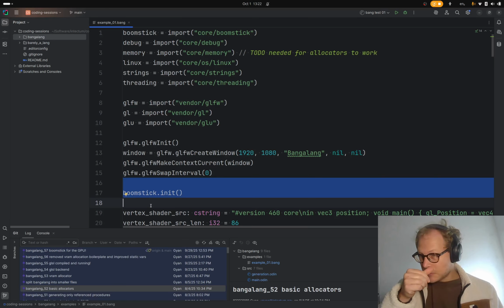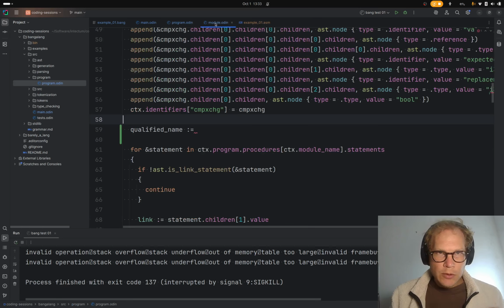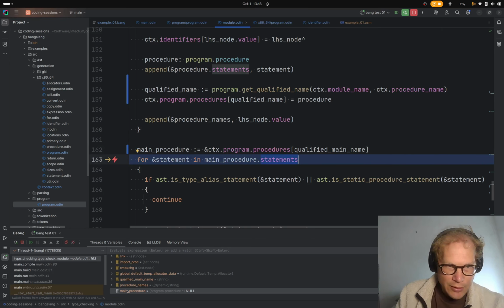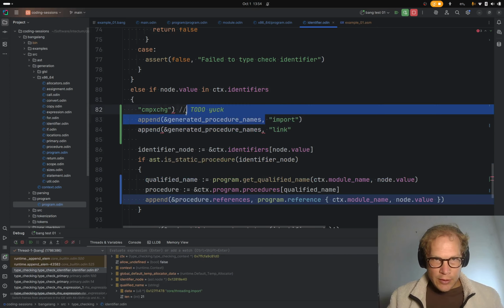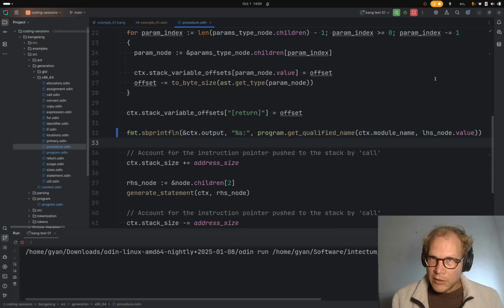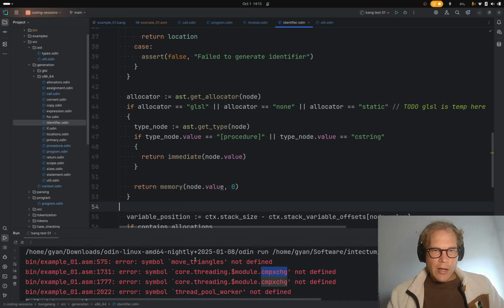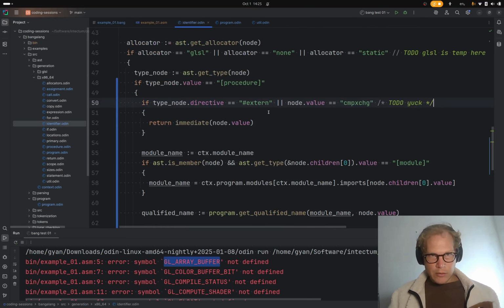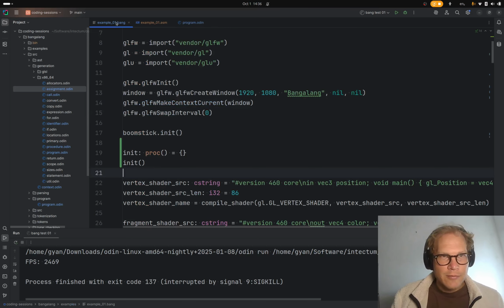Namespaced Assembly // Bangalang 58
Namespaced the assembly labels output by Bangalang's compiler.